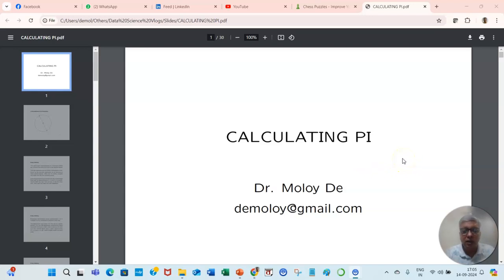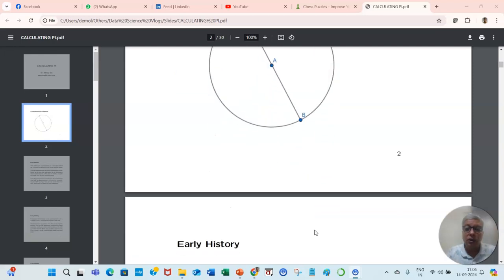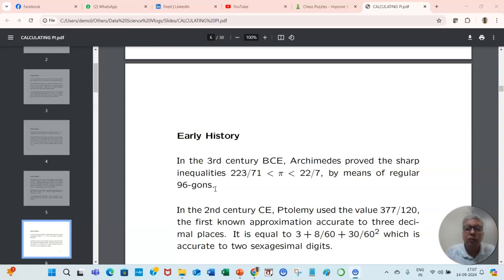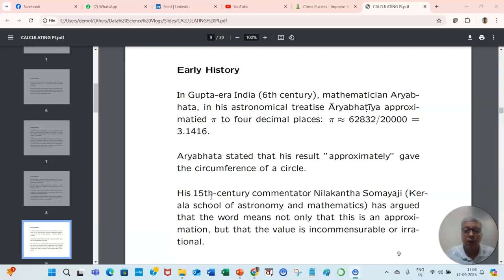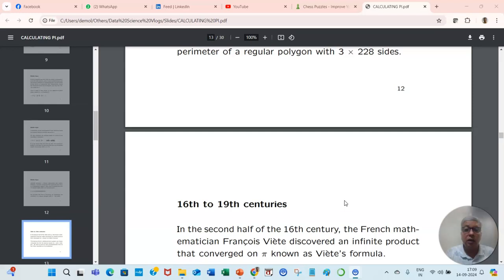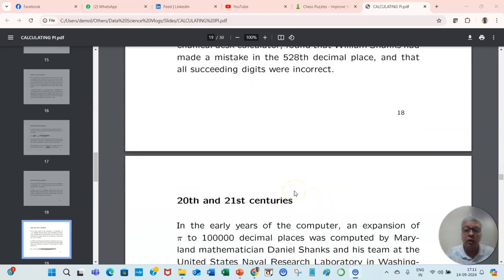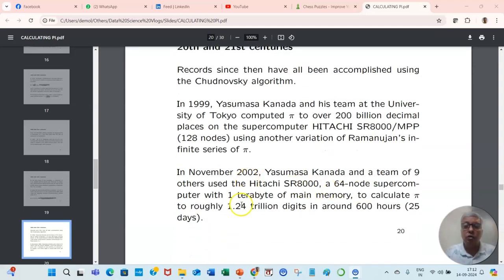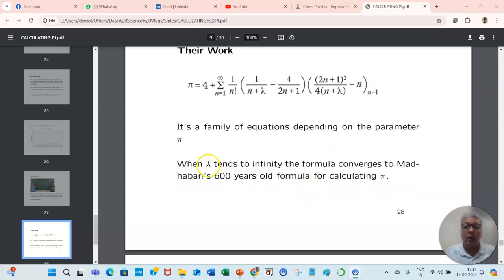Data Science Vlogs - Calculating Pi